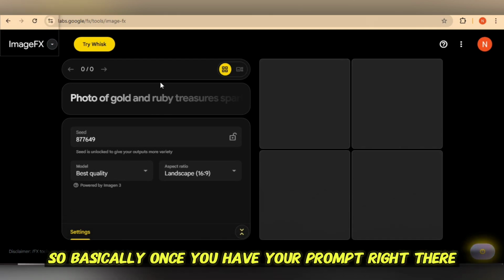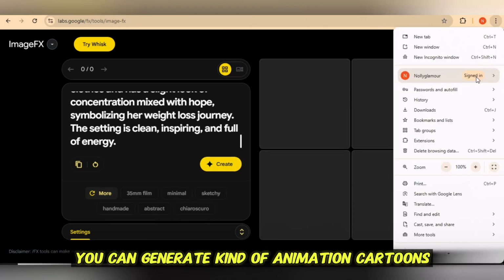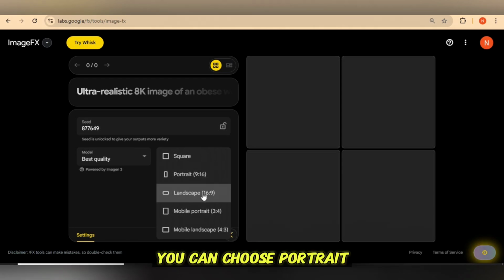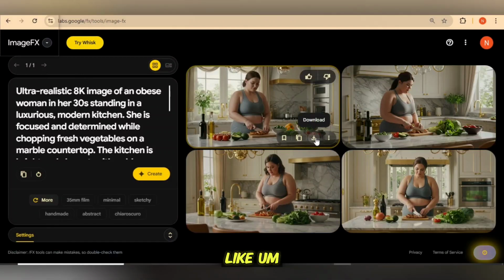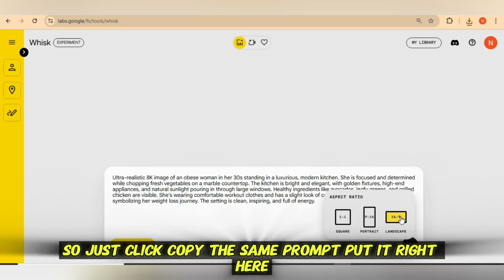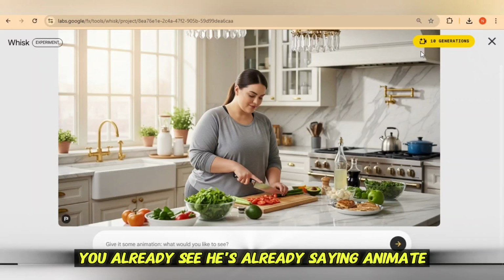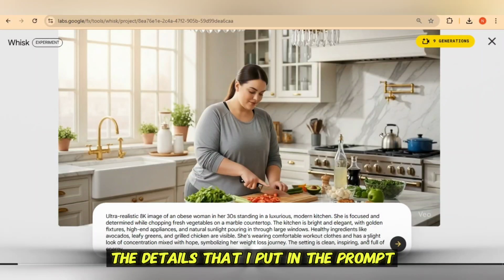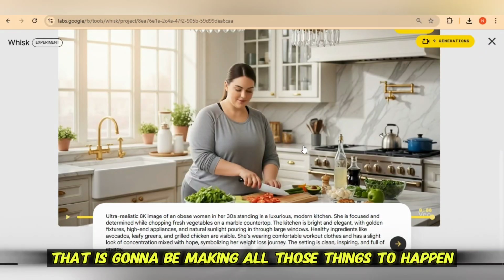Best AI Video Generator (2025) – Top Free Text-to-Video Tools Reviewed!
Looking for the best AI video generator in 2025? In this video, Coach 2bless walks you through the best free AI video generator tools available right now — perfect for content creators, marketers, and anyone looking to turn text into stunning, professional-grade videos.

Whether you’re wondering which AI video generator is best, or asking what is the best AI video generator for beginners, this guide covers it all!

We’ll explore:
✅ The top-rated text to video AI tools
✅ Real examples of text-to-video in action
✅ A side-by-side look at free vs. premium options
✅ My personal pick for the best video AI generator

You’ll discover how to turn simple ideas into dynamic content with tools like OpenAI Sora, Runway, Lumen5, and more.

If you’ve ever searched for:
“Best AI video generator free”
“Which is the best AI video generator”
“Best free AI video generator 2025”
…this video has exactly what you need!

🎬 Whether you're creating content for YouTube, TikTok, or business use — these tools are game-changers.